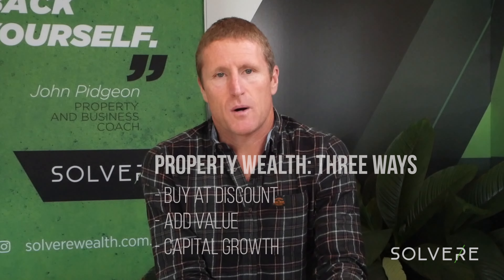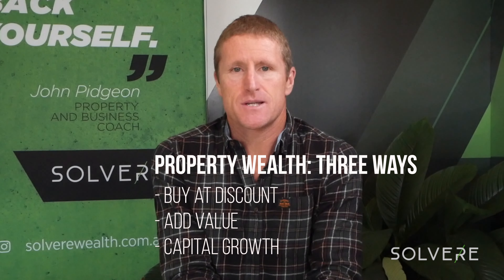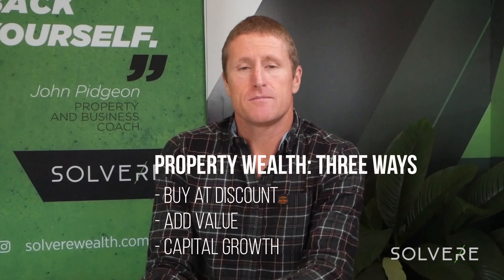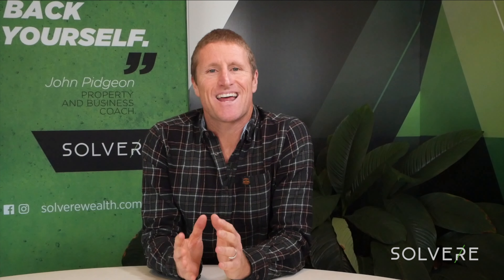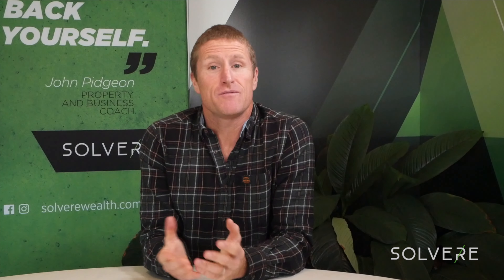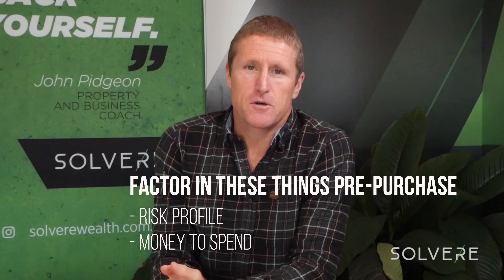Creating Wealth through Property: Adding Value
John Pidgeon, Head Property Coach at Solvere, Buyers Agent Envisage Property and Co-Host of My Millennial Money and My Millennial Property talks about how create wealth through property investing by adding value to your property.